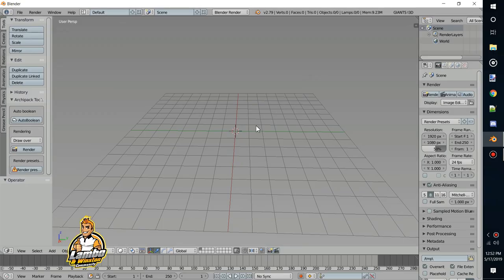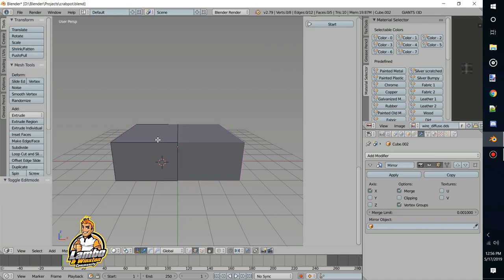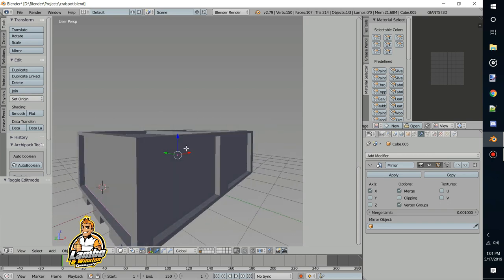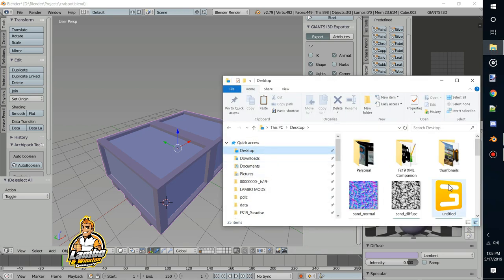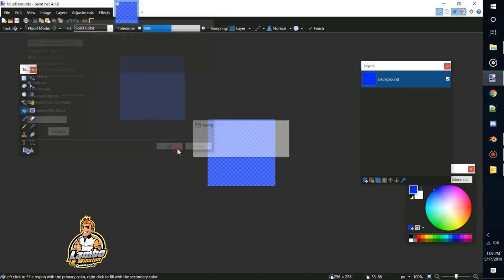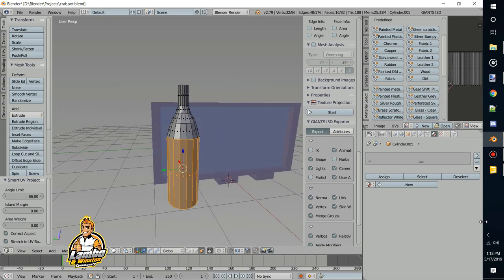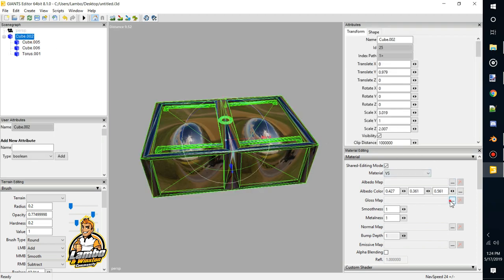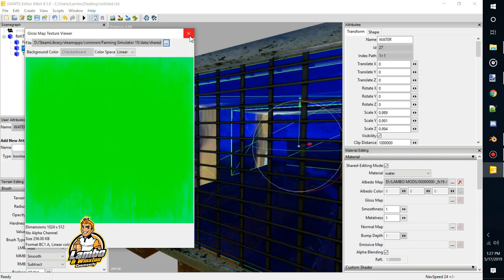Blender Tutorial for Farming Simulator 19 Modders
Gonna show you the basics of the tools I use to make models. Let me know you made it till the end!

anything else you want to learn in blender?

Beta testing info below to test the newest mods!

FS19 MODDING EP# 4 - I3d mapping Explained